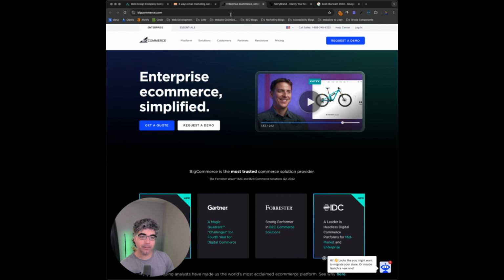How the F and Z Patterns can Help Your Website be more Readable and Convert Better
There are 2 patterns in Web Design that can help your website not only look better but also help your visitors scan it easier and help make it more readable

Check out how the F and Z Patterns can help your Website shine!

▶ Why Your Website Needs a Secondary Call to Action: Transforming Visitor Interest into Action!